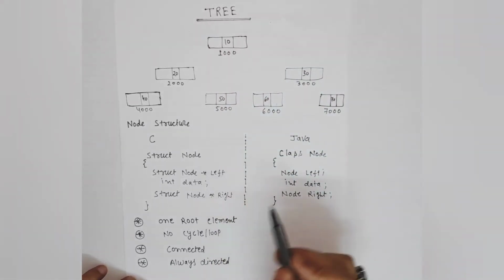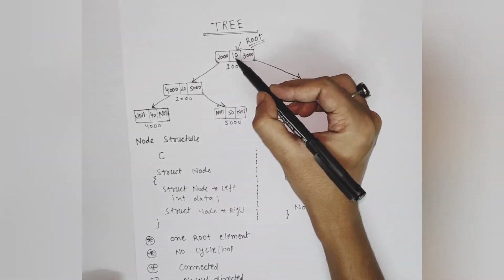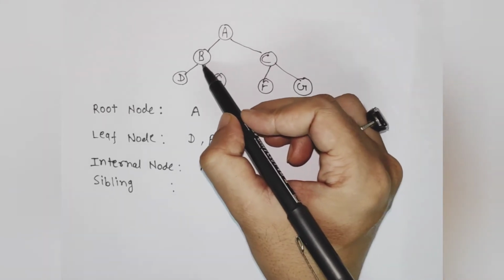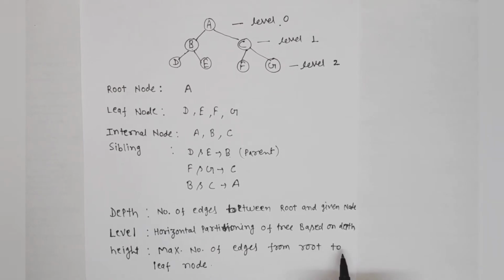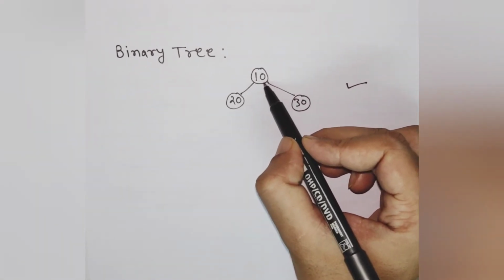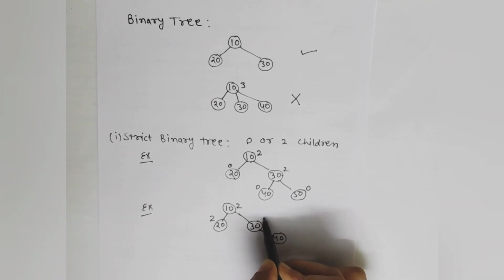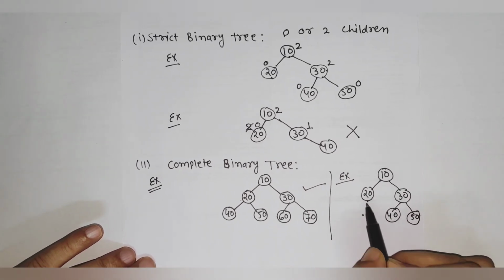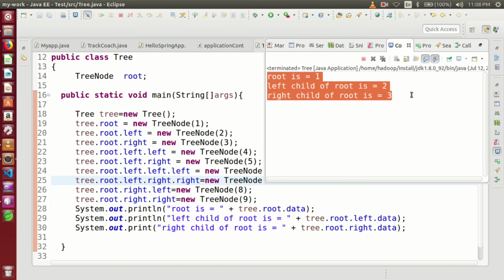Introduction of Tree | Basics of Tree | Data Structures and Algorithms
All related terms used in Tree Data Structure, Node Structure, Properties of Trees, Types of Tree, Creation of Binary Tree in Java are explained in detail in this video.